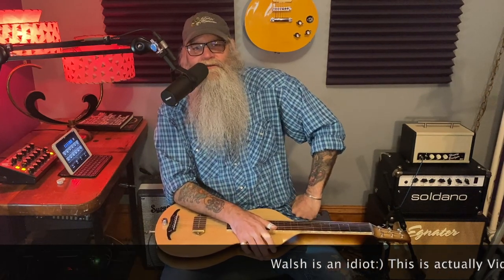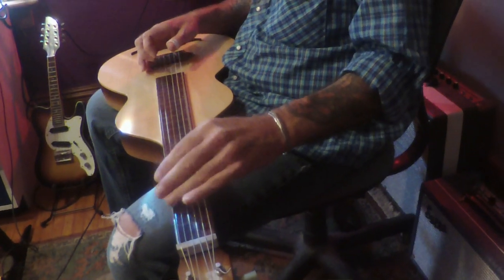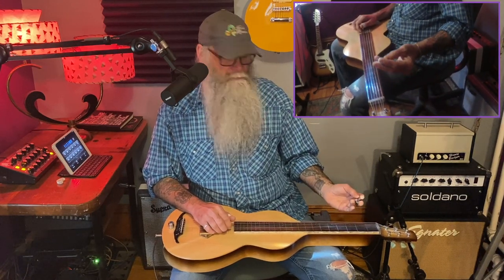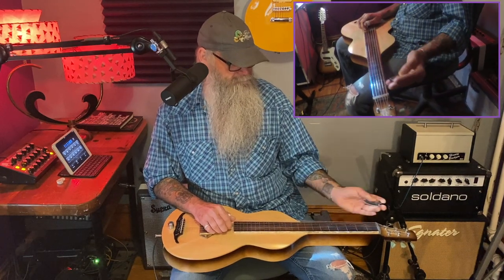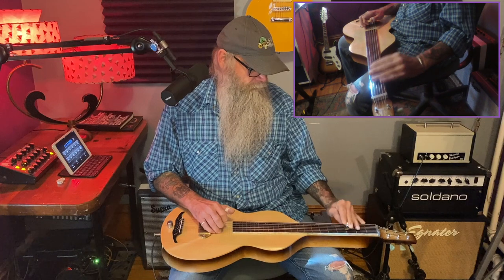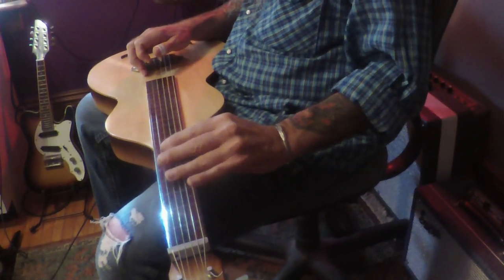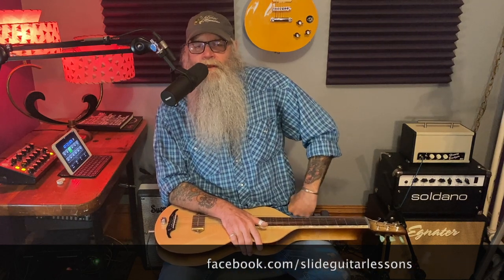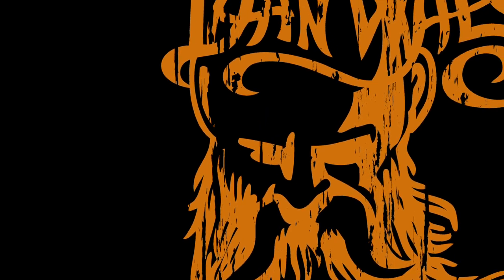Lap Steel Licks In Open G Vid 8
Video # 8 in a series on Lap Steel Riffs in the Tuning of Open G. In this tutorial, we learn a cool little bluesy style riff that incorporates some choppy vibrato along with a couple of hammer ons.